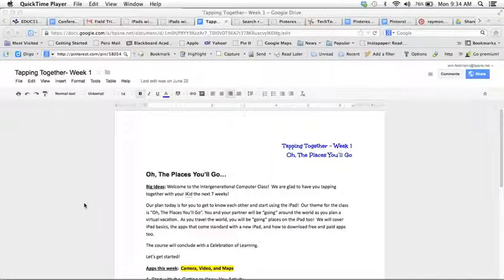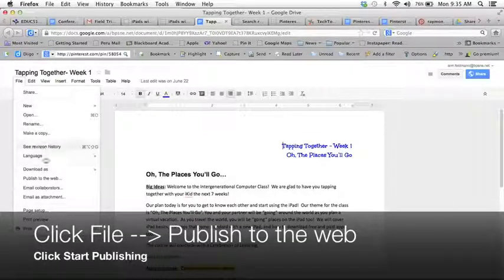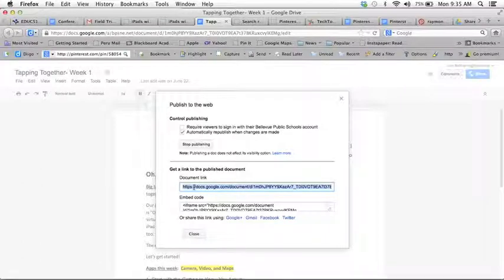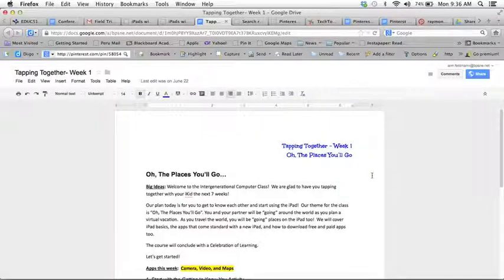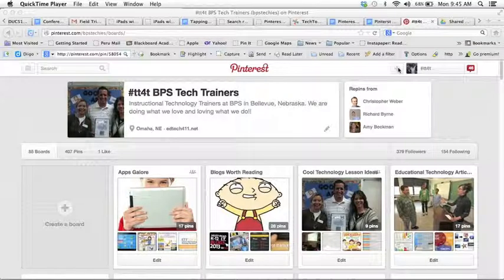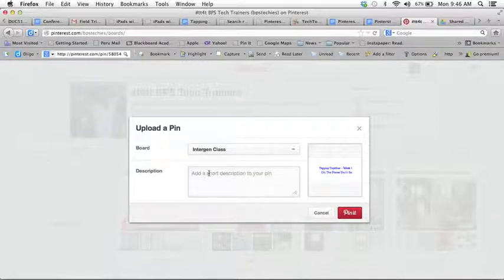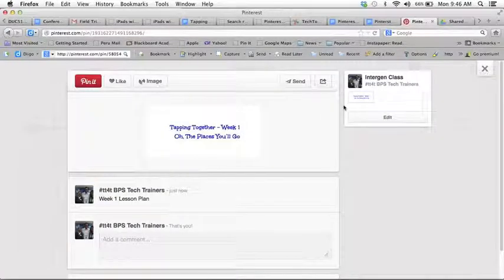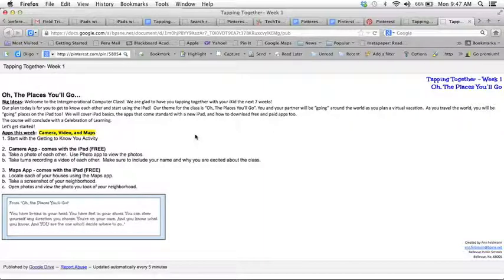Pinning Google Docs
Pinning your Google Docs to Pinterest.